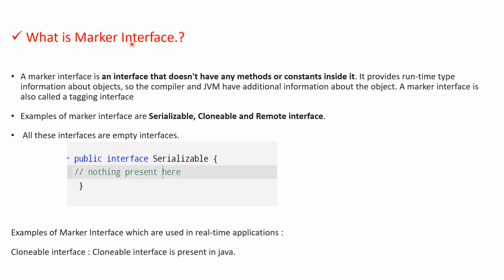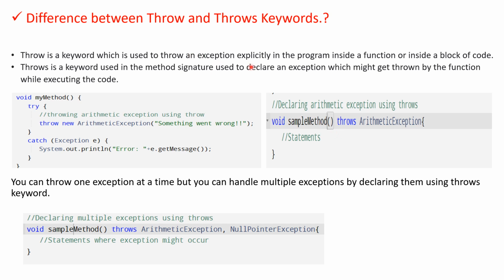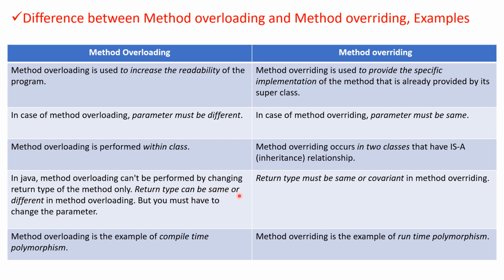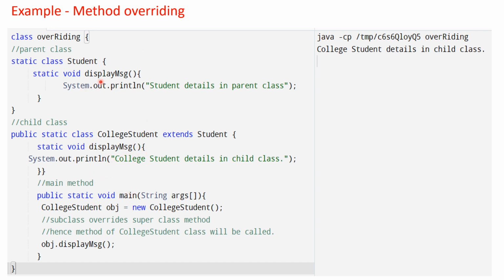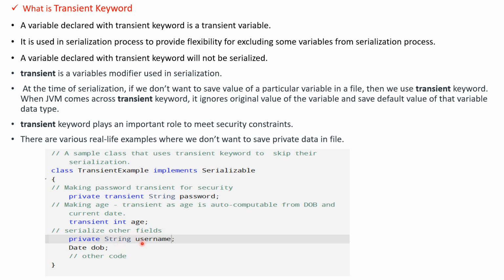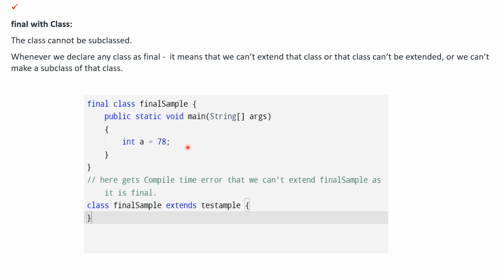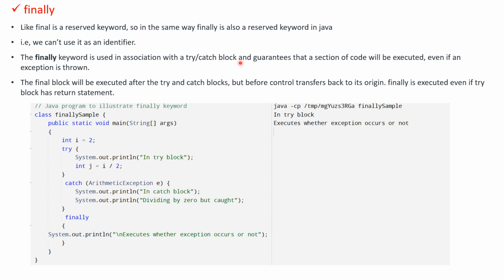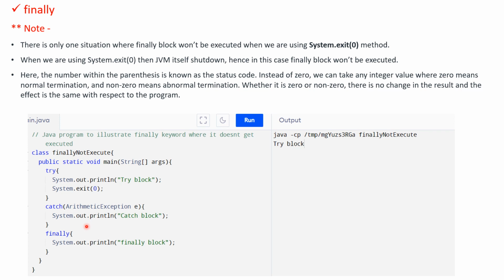Interview Q/A || Java - Part 1#java#interview#frequentlyaskedquestions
In this video, you'll learn - Java Real-time mostly asked Interview questions / answers with Examples and Explanations.

Happy learning😊!

*  Marker Interface
*  Throw keyword
*  Throws Keyword
*   Method Overloading
*   Method overriding
*   Transient Keyword
*  Final keyword (variable, method & class level)
*  Finally Keyword